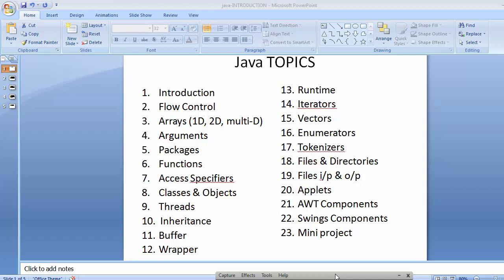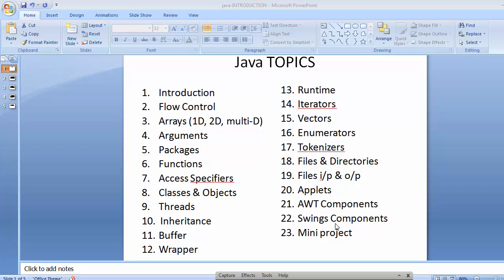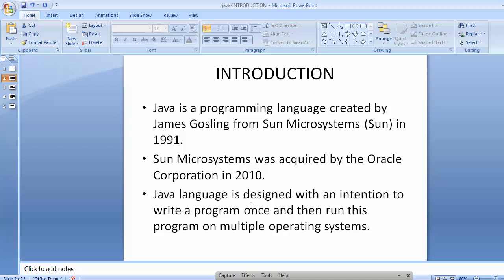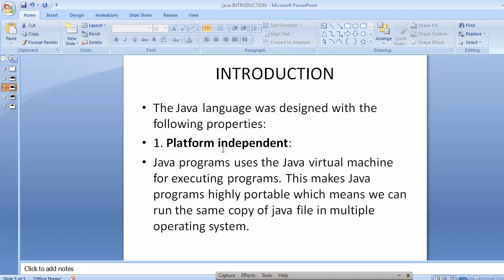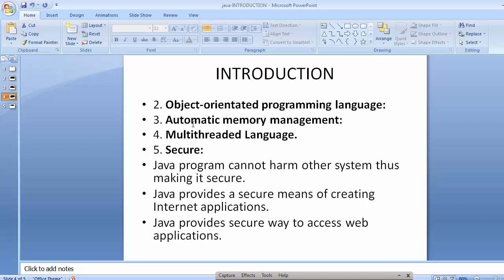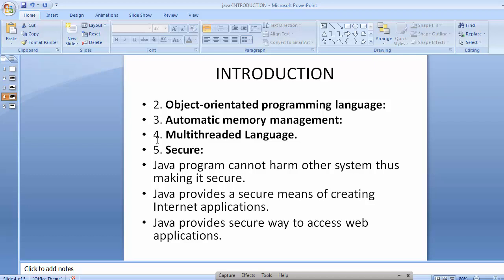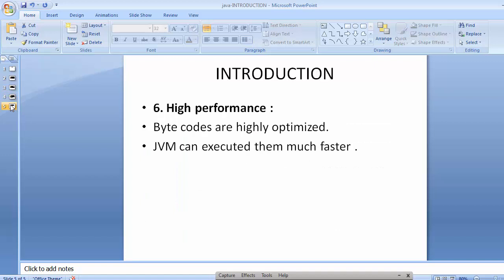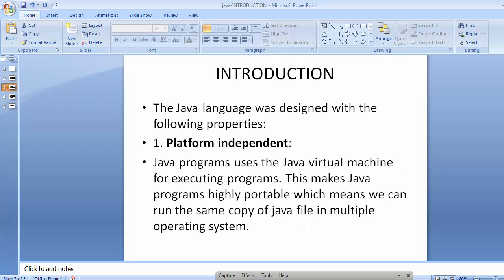History of Java and Features of Java Programming Language Part-1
What is the history of java and features of java programming language tutorial for beginners and advanced users is an introductory video of java programming tutorial
series. In this video we discuss some of the important topics on java that we are going to discuss in this tutorial series. This video tutorial series on java is a complete beginners and advanced uses guide for learning java programming and making them capable of designing and developing software applications using java programming. In this complete tutorial series we will discuss many topics on java such as,

- Flow Control
- Arrays (1D, 2D, multi-D)
- Arguments
- Packages
- Functions
- Access Specifiers
- Classes & Objects
- Threads
- Inheritance
- Buffer
- Wrapper
- Runtime
- Iterators
- Vectors
- Enumerators
- Tokenizers
- Files & Directories
- Files i/p & o/p
- Applets
- AWT Components
- Swings Components
- Mini project